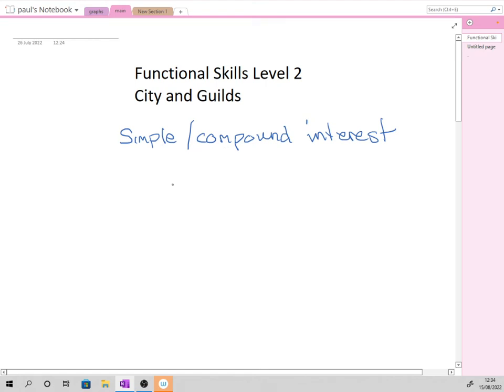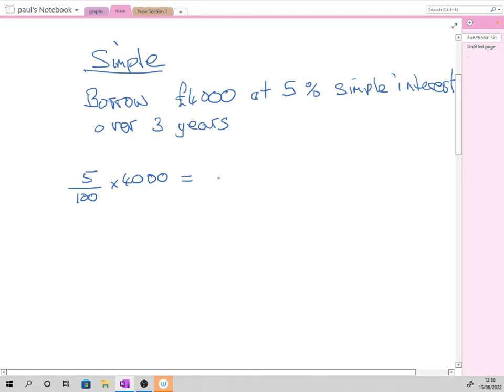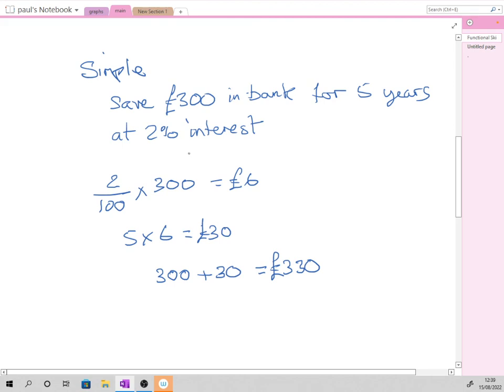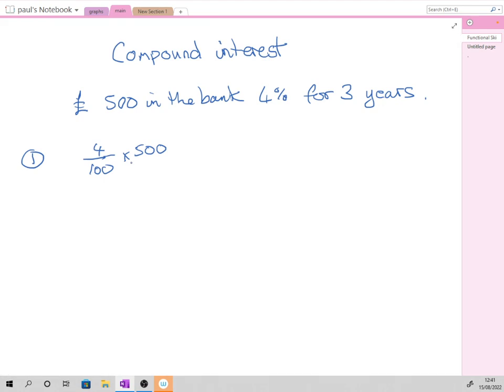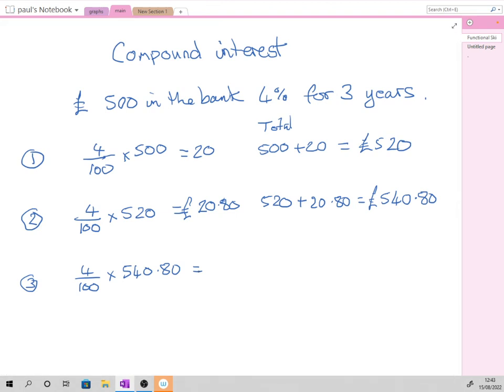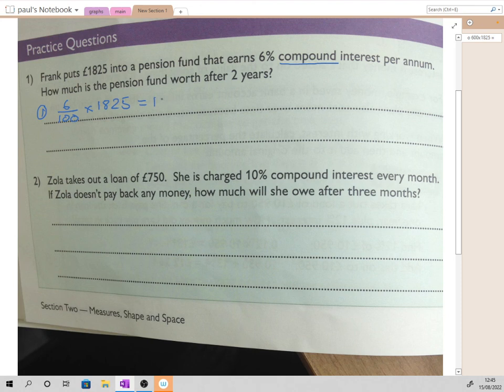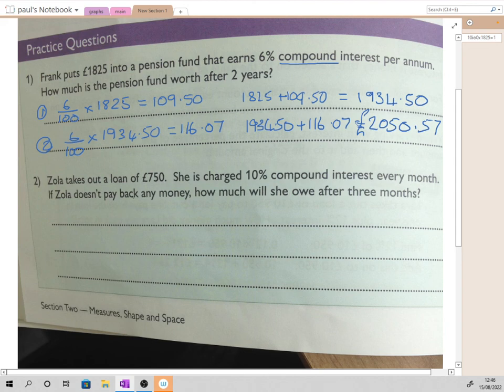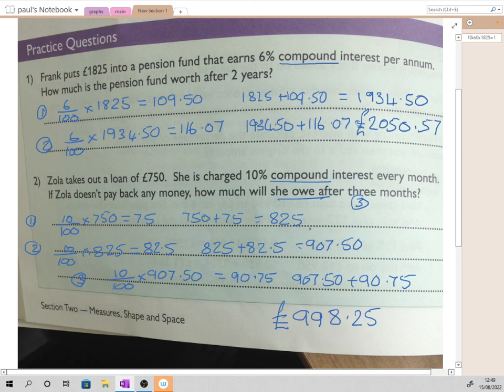lesson 28 simple and compound interest